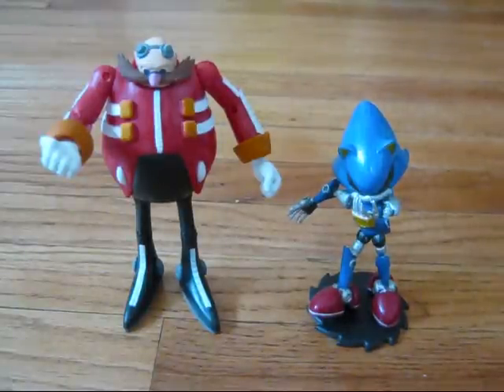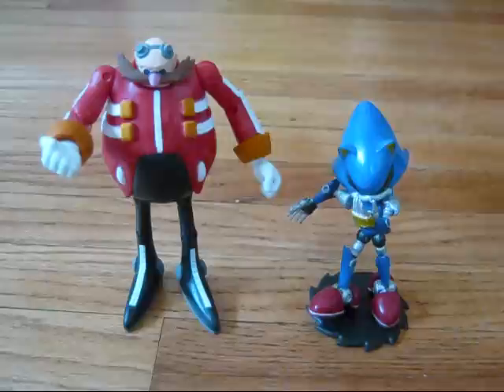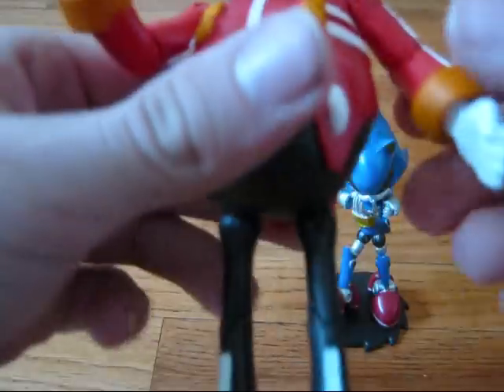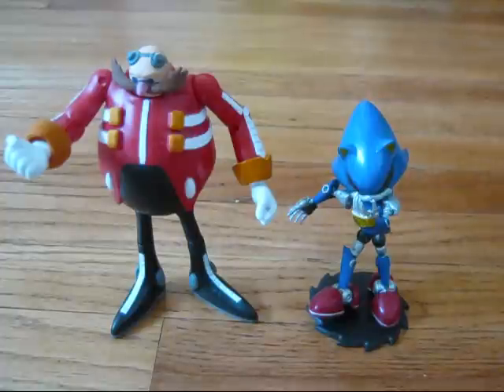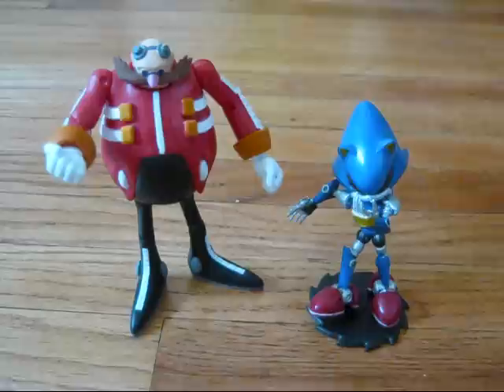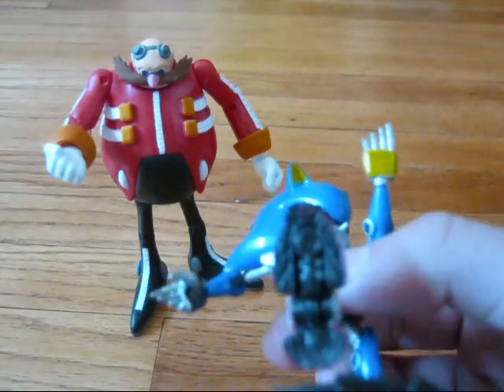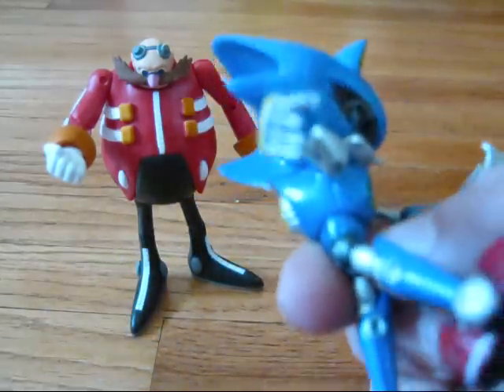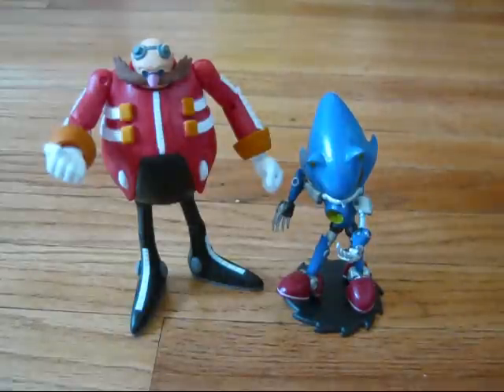Dr. Eggman and Metal Sonic Action Figure Two Pack Review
Two very unique figures make for one epic Jazwares two pack.